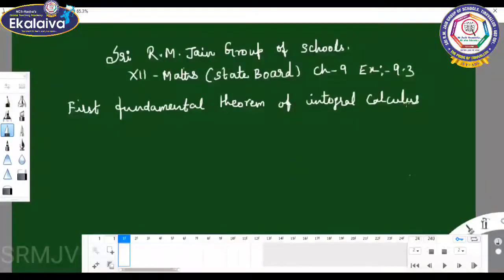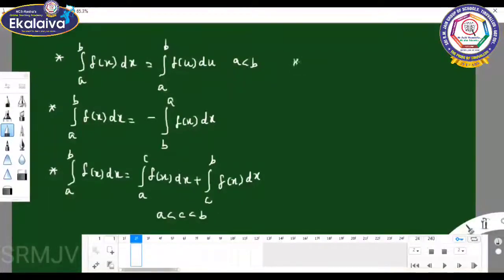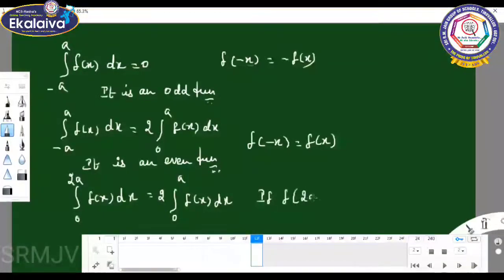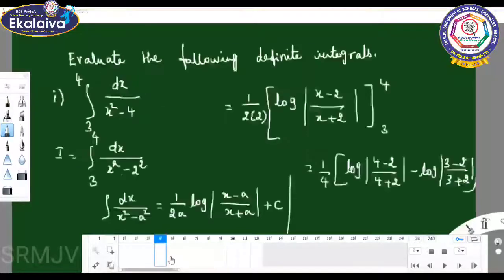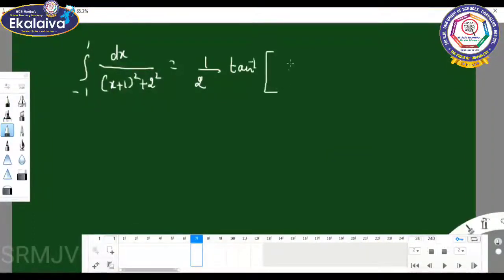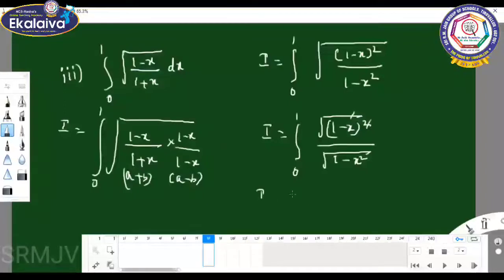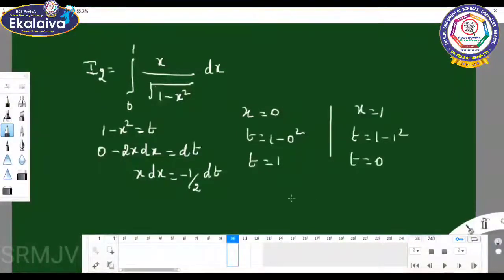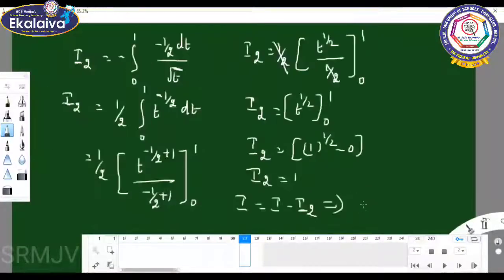XII - MATHS - TN SAMACHEER - Integral Calculus Ex.9.3 Q.No.1 (I,ii,iii)